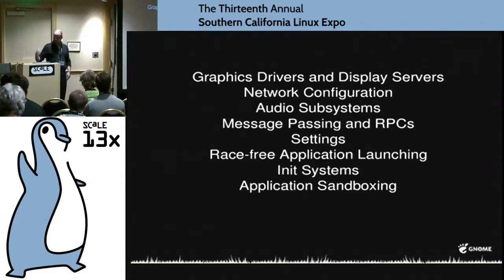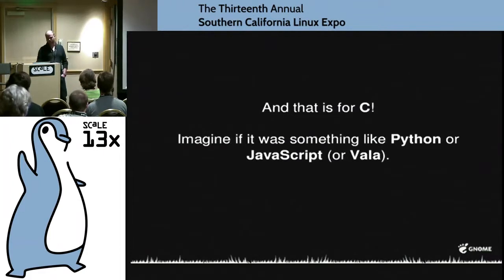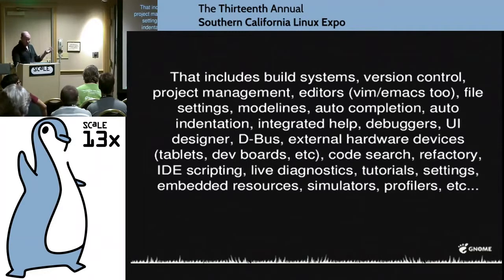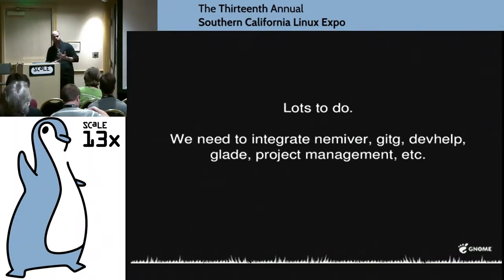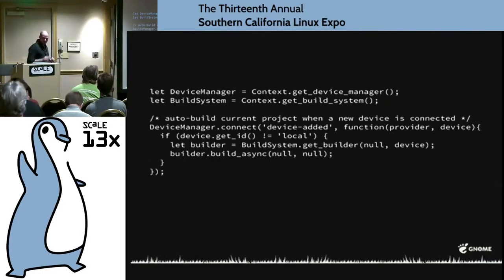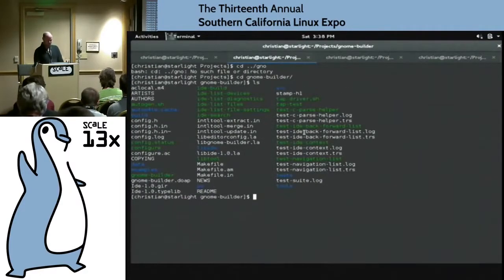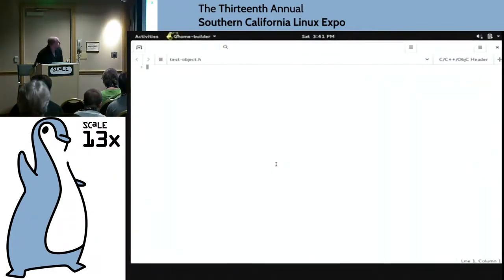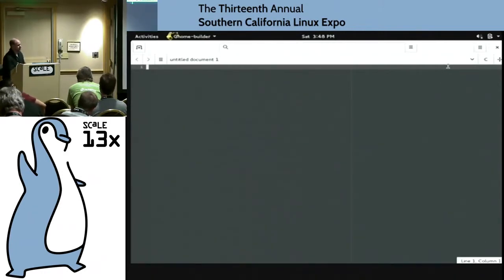[SCaLE 13x] Christian Hergert | Builder, a new IDE for GNOME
Christian Hergert talks at Scale 13x 2015 about Builder, a new IDE for GNOME

Date: 21 Feb 2015
Room: Los Angeles A